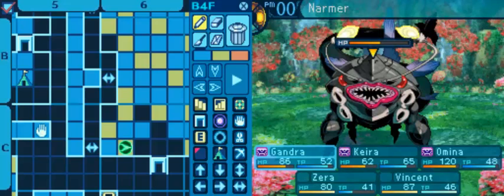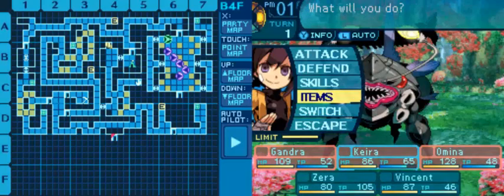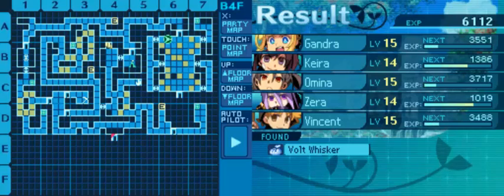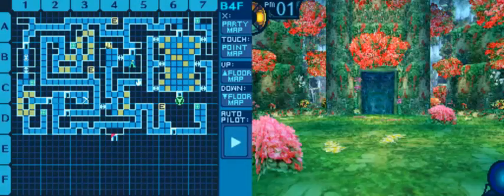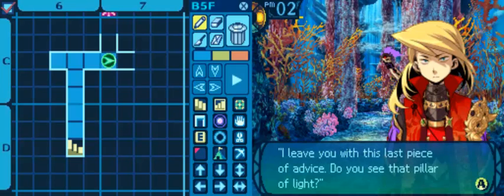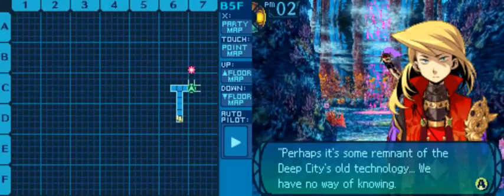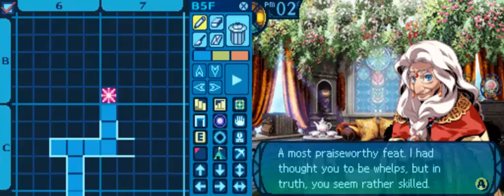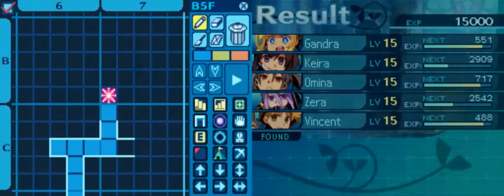Etrian Odyssey 3 - 12 - Narmer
Another one in post this time around, we face off with Narmer.